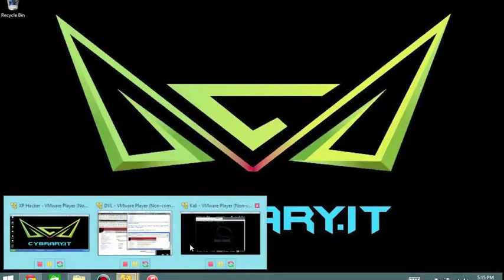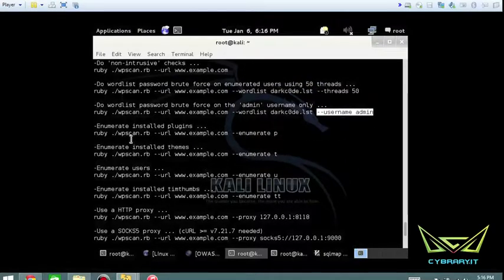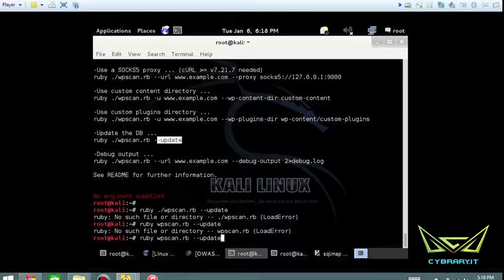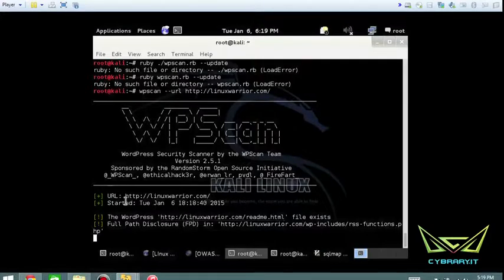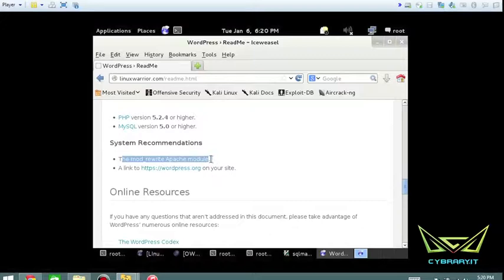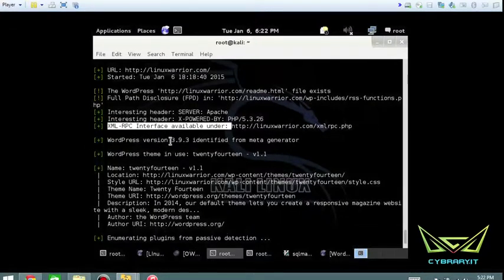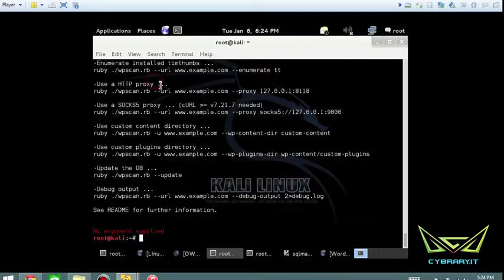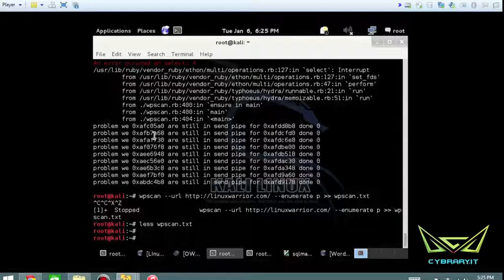74 Hacking Web Servers wpscan Lab